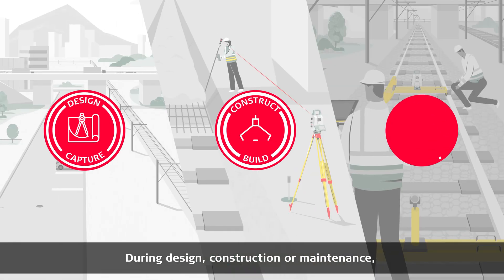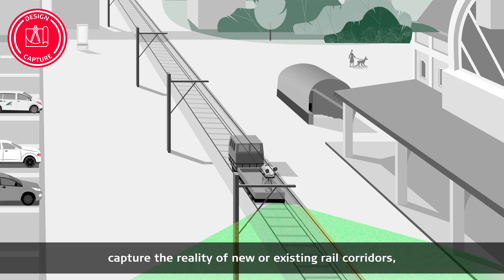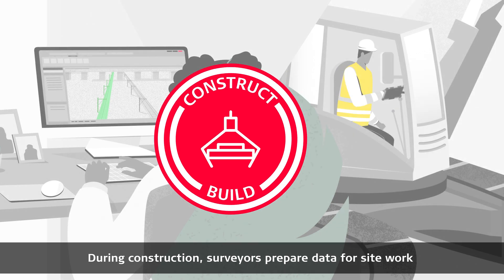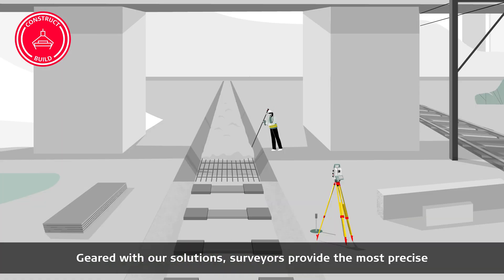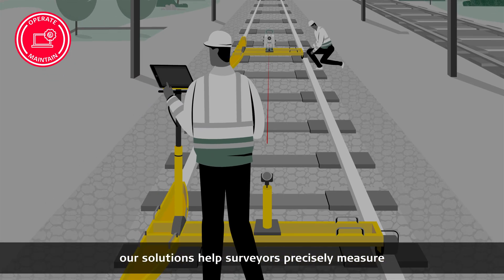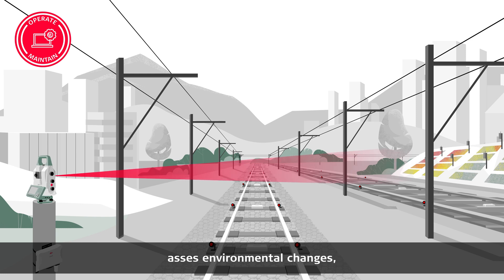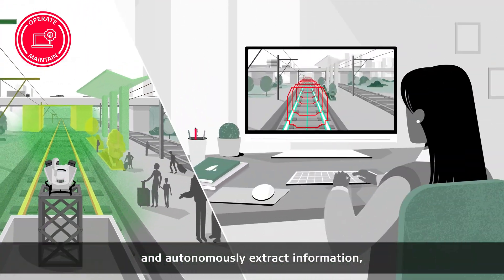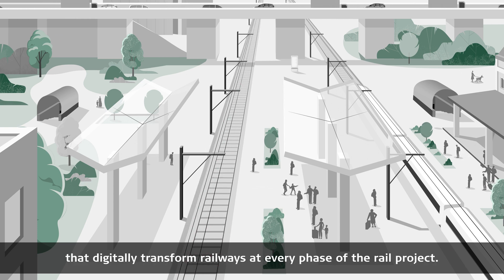Surveyors Help Increase Railway Efficiency and Safety EN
Across the rail lifecycle, surveyors help ensure the safety, reliability and sustainability of railway infrastructure. By delivering accurate topographical data, locating and mapping underground utilities and preparing data, surveyors lay the foundation for efficient construction. During construction, they enable confidence in quality and accuracy by providing precise stakeout, conducting quality control and as-built surveys, measuring track geometry, inspecting railway ballast and monitoring the rail track condition. Through documenting and mapping rail assets in 3D and extracting information, surveyors also enable the efficient and safe operation and maintenance of railways.